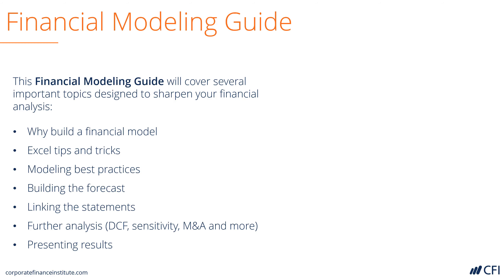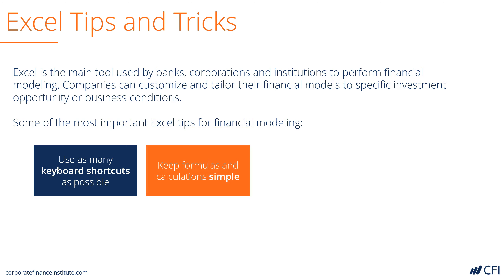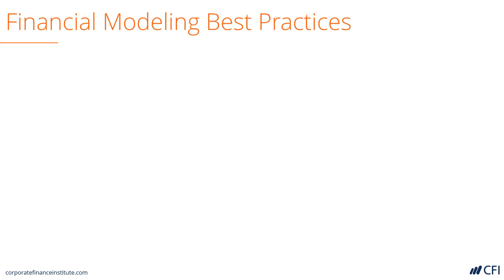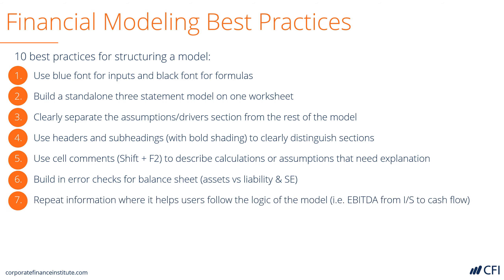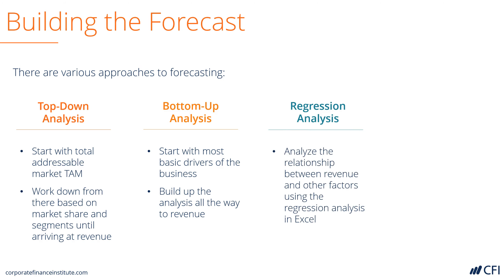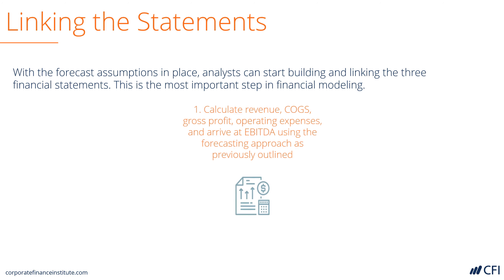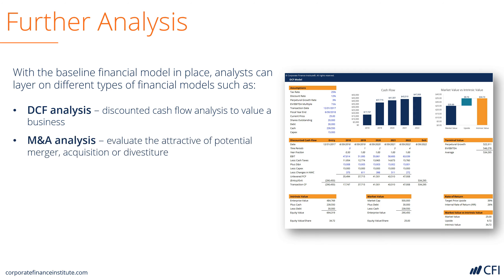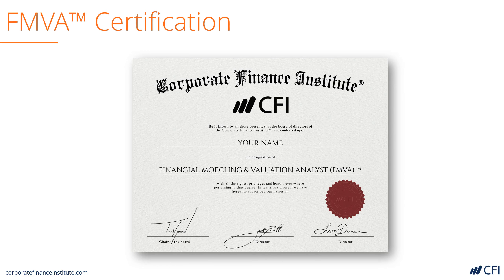Financial Modeling | The Complete Guide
Learn financial modeling with our complete guide for financial analysts! We break down the most important aspects of different types of financial models and provide essential Excel tips with industry-leading best practices to streamline your work. This tutorial covers:

- Best practices for model structure, color coding, and error-checking
- Approaches to forecasting: top-down, bottom-up, and regression analysis
- Excel tips: keyboard shortcuts, dynamic dates, INDEX MATCH, and auditing tools
- Applications in executive decision-making, corporate finance, and project analysis
- How to present your model using charts and dashboards for effective communication
- Advanced modeling techniques: DCF analysis, M&A modeling, LBOs, and sensitivity analysis
- Building linked financial statements: income statement, balance sheet, and cash flow statement

Chapters:
00:00 - Why Build a Financial Model?
00:45 - Excel Tips and Tricks
01:51 - Financial Modeling Best Practices
03:23 - Building the Forecast
04:30 - Linking the Statements
05:35 - Further Analysis
06:24 - Presenting the Results

🎓 Hone your financial modeling skills and explore professional certifications like the FMVA program to become a world-class financial analyst.